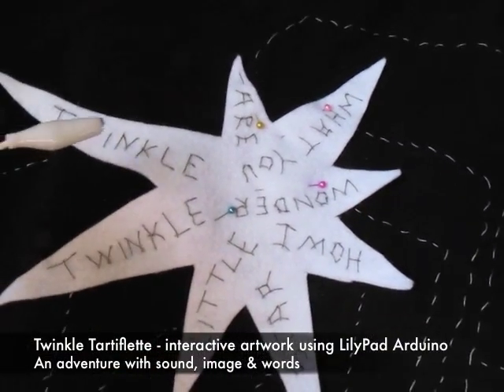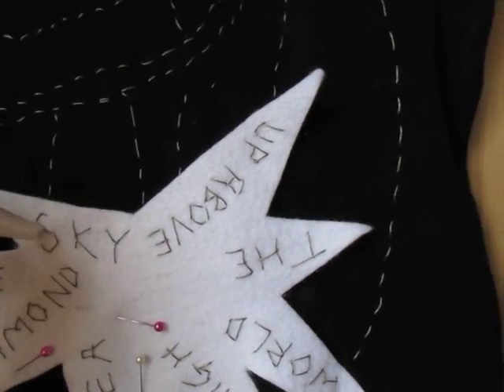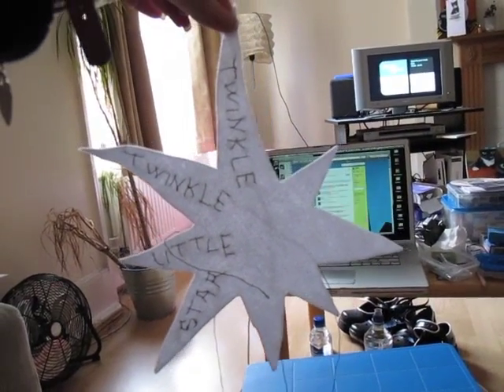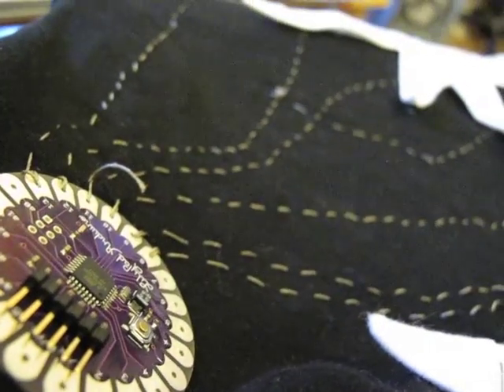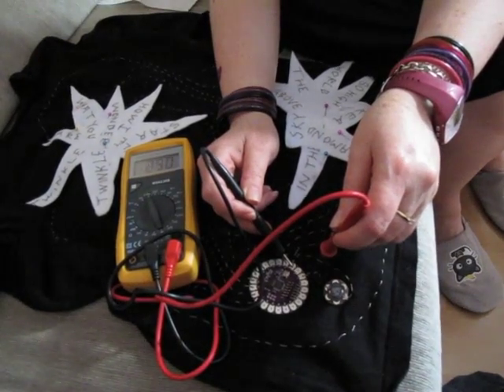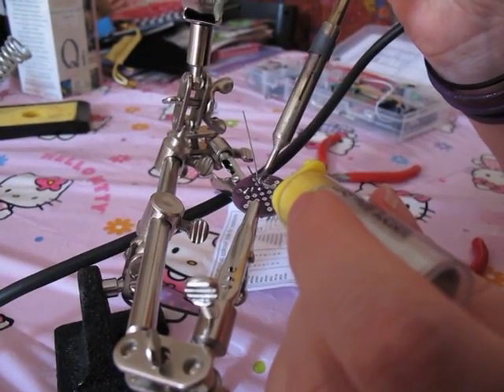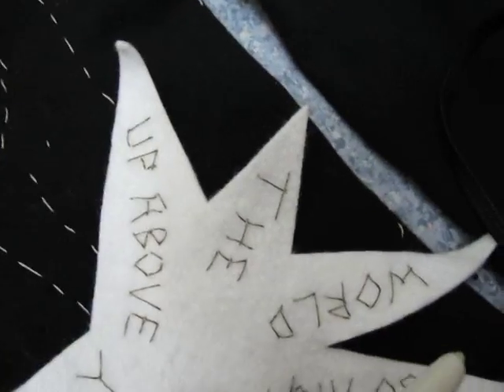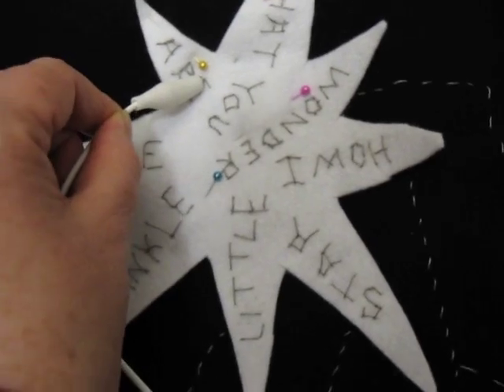Twinkle Tartiflette - LilyPad Arduino artwork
Here's how I created Twinkle Tartiflette, an interactive artwork, using various LilyPad modules connected with conductive thread.
My inspiration came from a Stylophone Beat Box that I recently purchased as a present and had a play with. I pondered how one would go about making an interactive artwork using LilyPad components. My code & blog post on how I made TT is